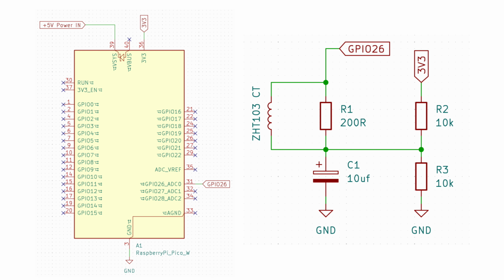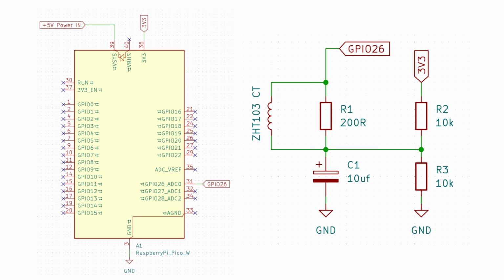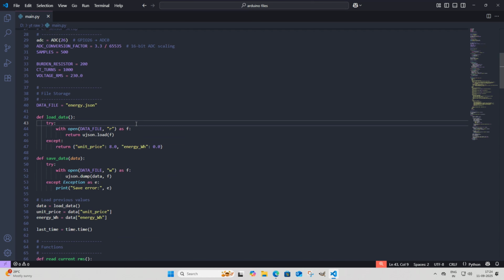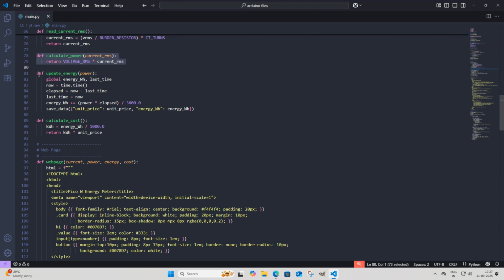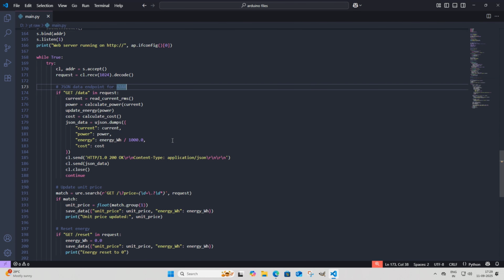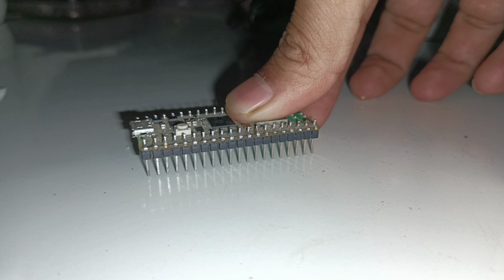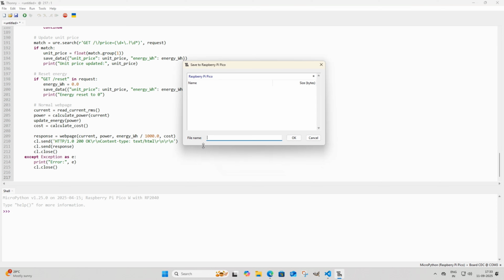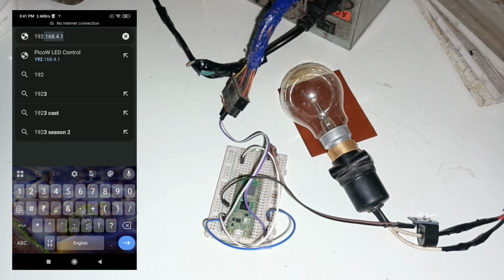Real-Time Energy Monitoring with Raspberry Pi Pico W | Current, Power, Energy & Cost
Hello friends welcome to secret of electronics. In this video we will learn how we can make Real-Time Energy Monitoring with Raspberry Pi Pico W | Current, Power, Energy & Cost.